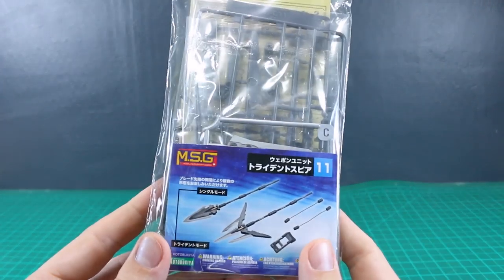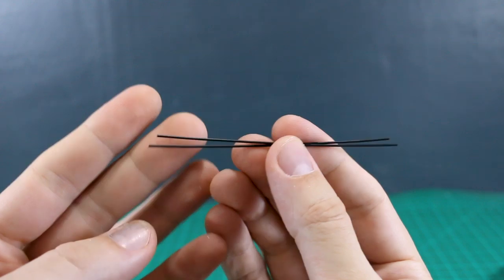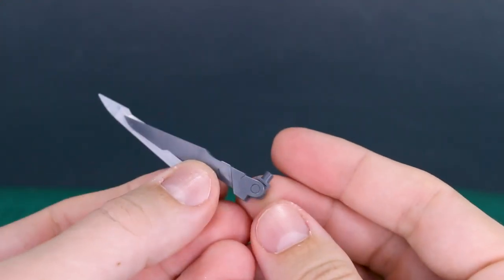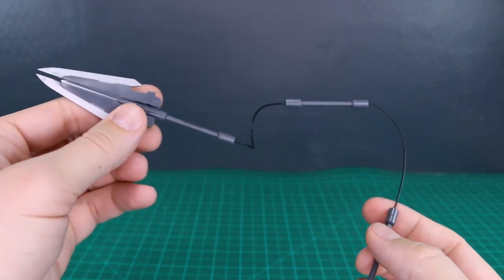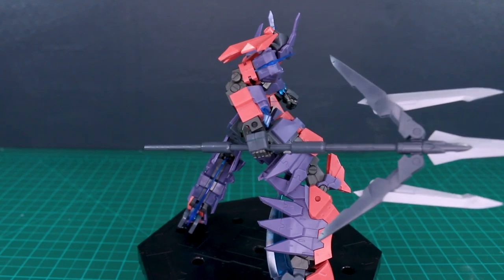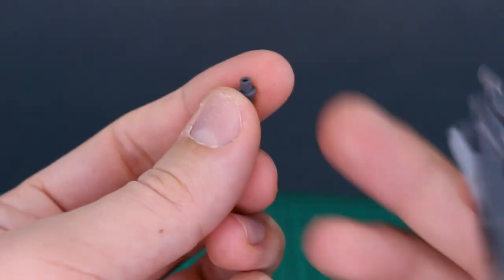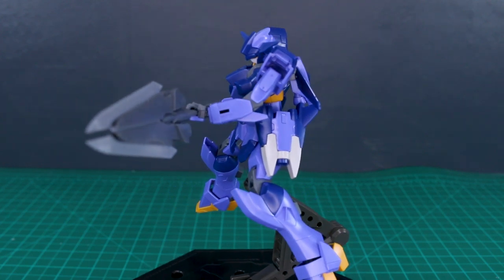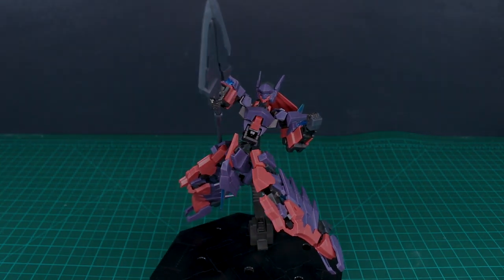M.S.G. Trident Spear - Kotobukiya Option Weapon (Review)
Here's the Trident Spear from Kotobukiya's Modeling Support Goods line. This is a pretty awesome melee weapon with some cool option parts to customize it to your liking!